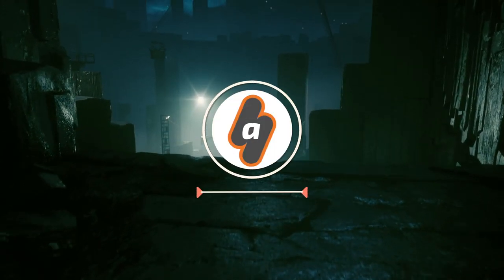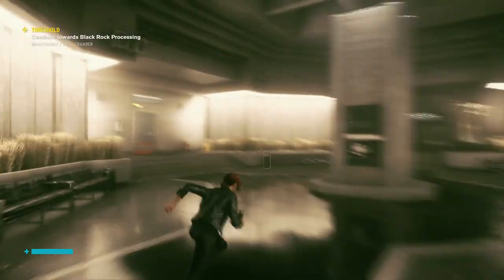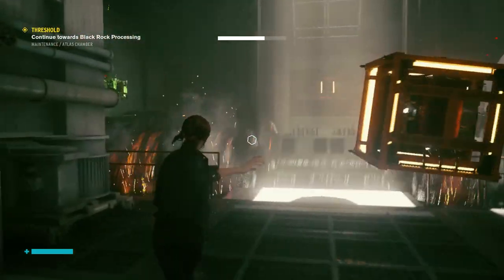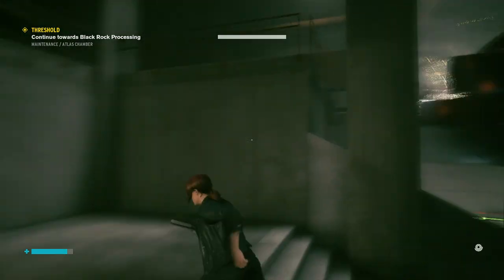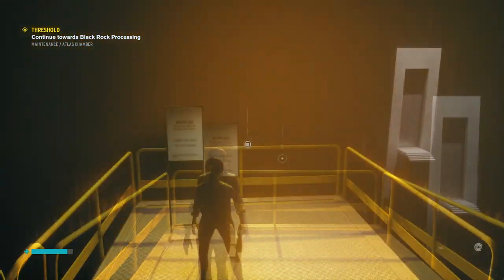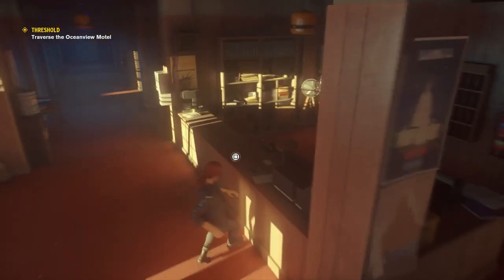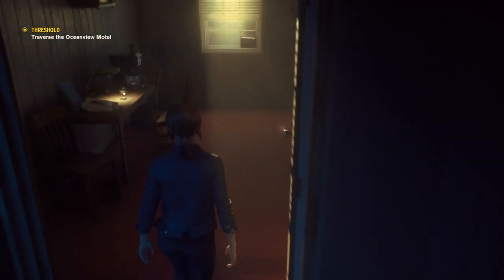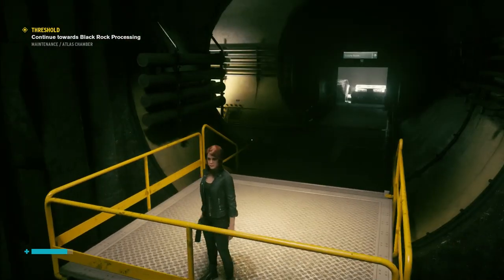How to CROSS the abyss to get to Black Rock Processing (Threshold Story Mission) | Control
For the mission Threshold, you need to reach the Black Rock Processing to progress in the story.
First, head to Central Maintenance using the sector elevator near central executive.
Go down the hall and enter the first door to your left.
Kill the enemies and enter the Turbine Rooms.
Go down the hall and down the stairs to the left to grab a battery, climb upstairs and use it on the socket at the end.
Grab another battery from the bottom and cross it to the other side, grab the battery to the left to stop the machines, jump across and place batteries to active the mechanism again.
Climb upstairs to the next level. Remove the battery from the left to stop the mechanism, and place it in the socket at the end, jump across and take the battery from downstairs and place it on the other available socket so the door opens.
Go down the corridor and use the light cord three times to get to the motel. Use the bell in the middle and enter the first room. You will need to memorize the placement of all the objects and replicate it in the next room. Once you do this, the third door will open at the end of the hall, grab the key and go back to where you appeared to open the door with the pyramid, use the cord three times and voila! The bridge is now complete. Follow the pipe to the left to descend and make it across.
PS4 Gameplay for Control, the new game from Remedy.